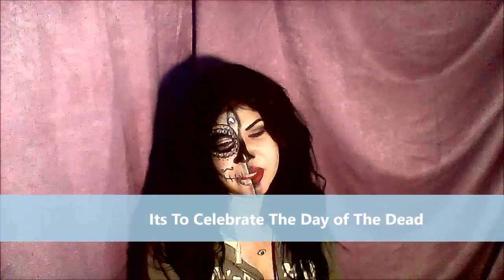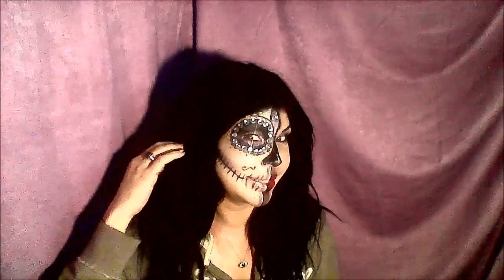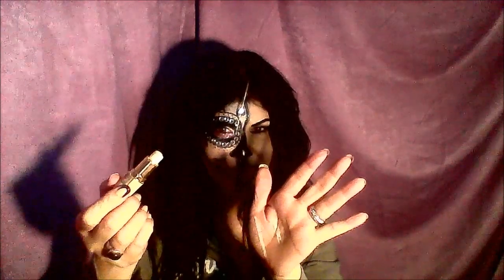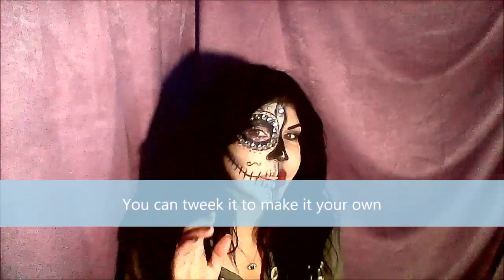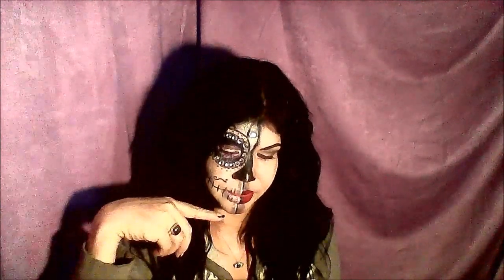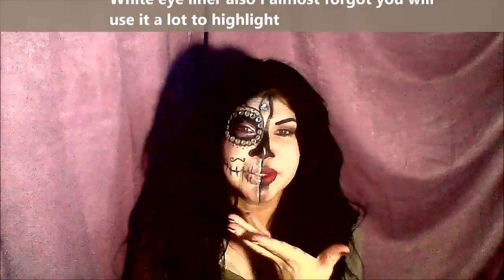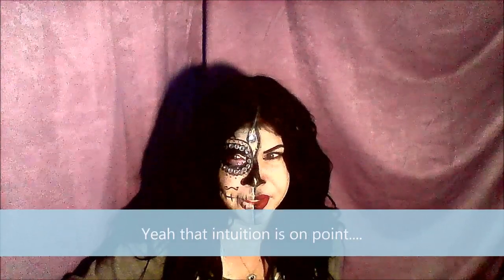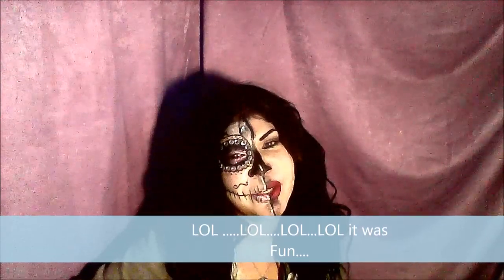Easy Sugar Skull MakeUp tutorial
Sugar Skull Make up for the Day of The Dead
 Halloween make up
sugar skull  ideas